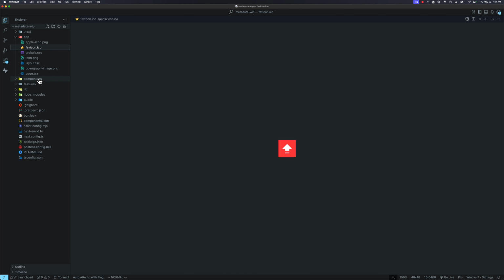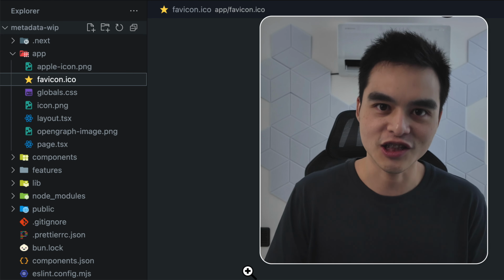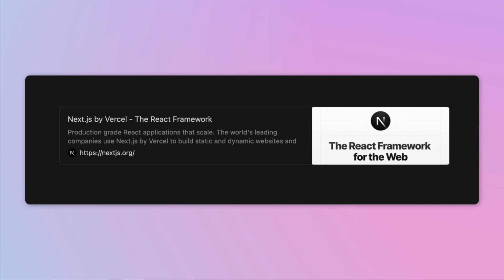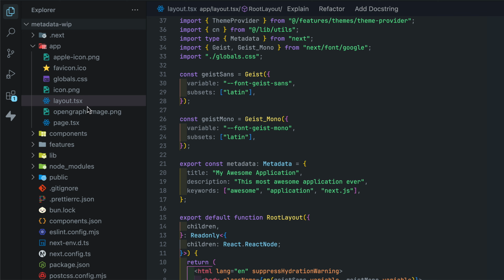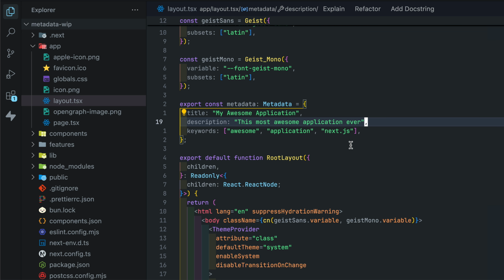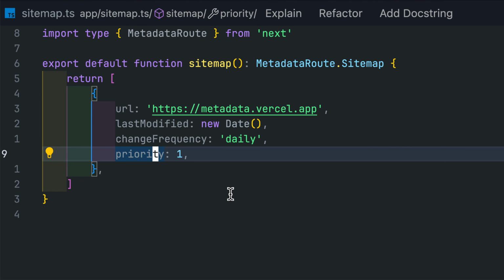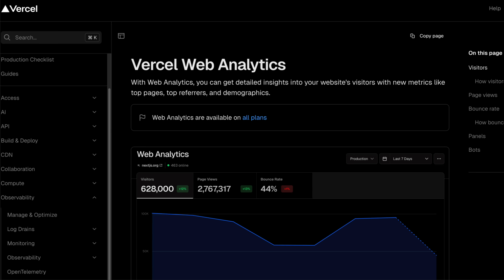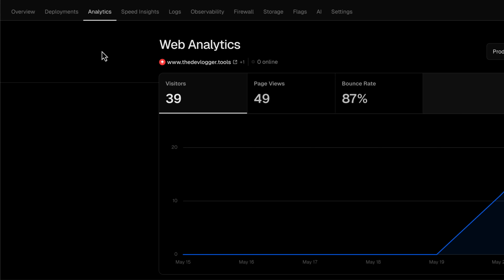5 Things to do before deploying your Next.js Application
Ready to launch your Next.js application? Don't hit deploy just yet! In this tutorial, I'll walk you through the 5 critical steps every developer needs to complete before going live with their Next.js project.

Chapters:
00:00 #1
00:46 #2
01:34 #3
01:54 #4
02:49 #5
03:05 Bonus